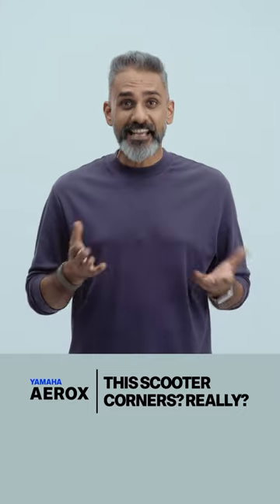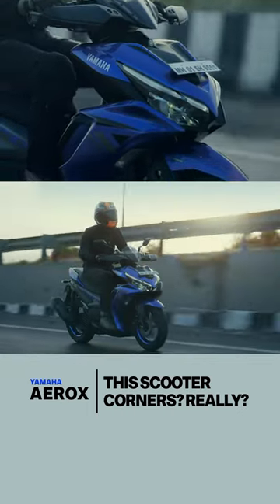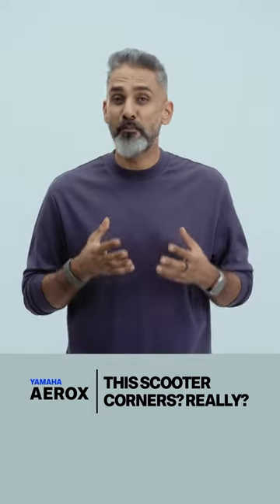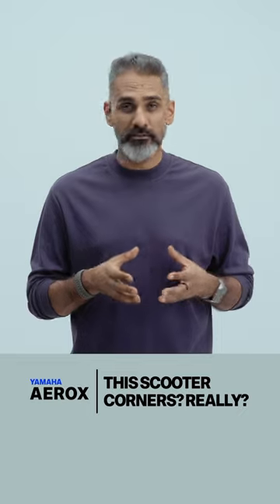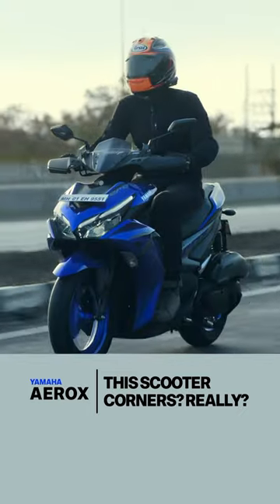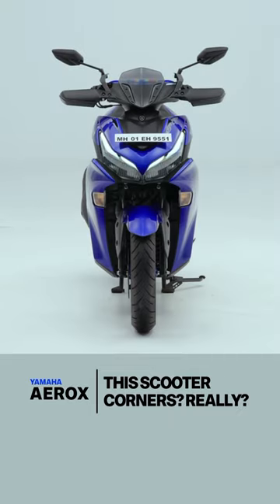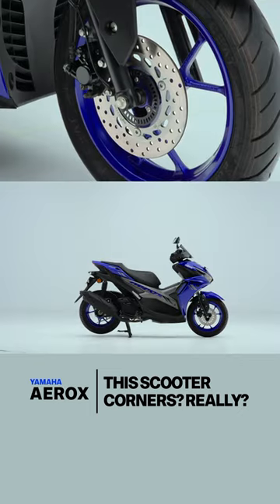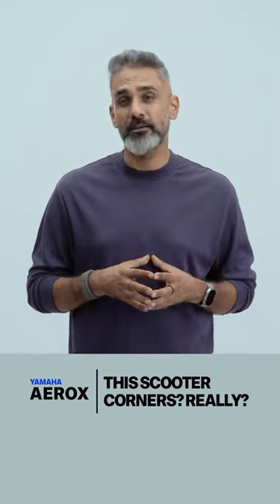This Scooter Corners? Really? | Yamaha Aerox FAQ #5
Does the Aerox corner? Yes! And we love it! The Aerox has large 14-inch wheels on a well-behaved chassis. This makes the scooter more fun than you can imagine to lean over hard. In some ways, It's almost motorcycle-like in how much it loves the corners. At slow speeds, you do have a sense of size about the Aerox, but it's easy to handle. Once the speeds rise though, the Aerox really comes into its own. Up a twisty road, the Aerox's engine performance as well as the chassis behaviour are huge fun to exploit. Sharp brakes could offer more feedback but they round out a very impressive package.